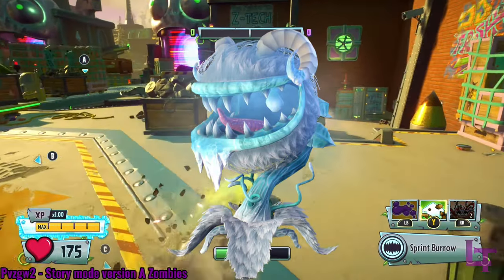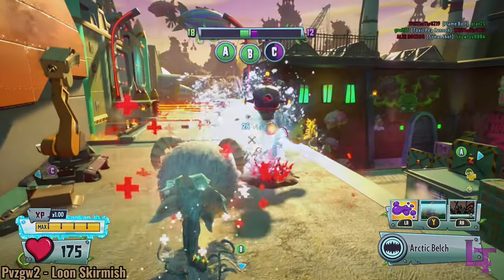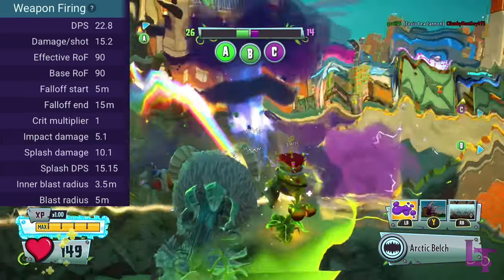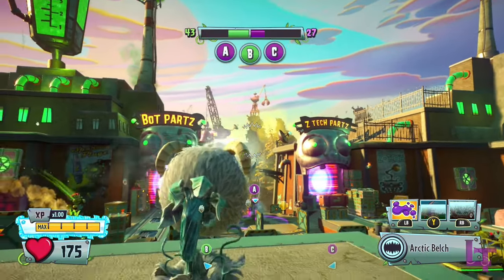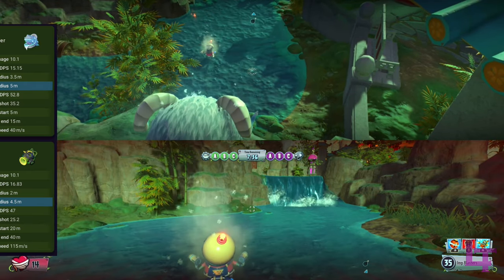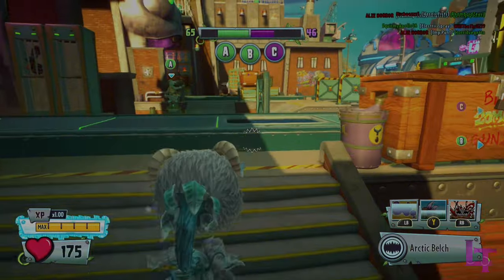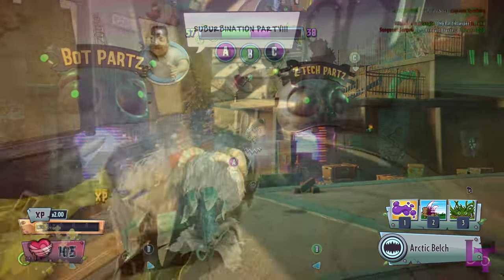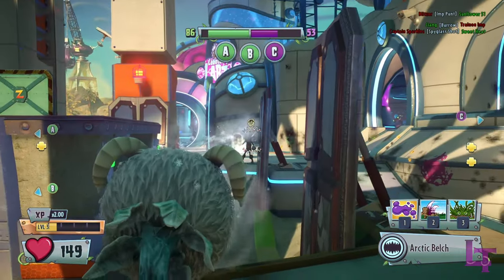Yeti Chomper - Good concept, bad execution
Yeti Chomper is a variant that although stands out from the crowd in being the first truly ranged Chomper, his concept does fall a little short with how niche his use cases are.